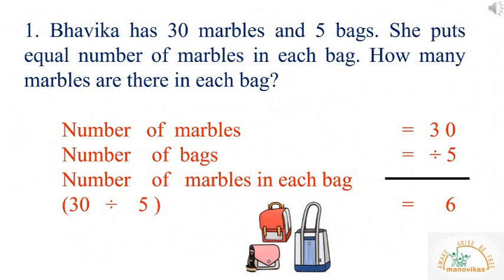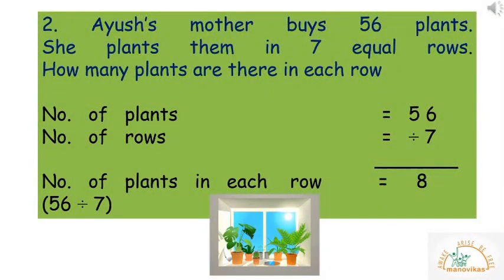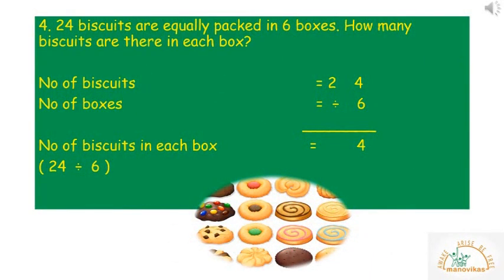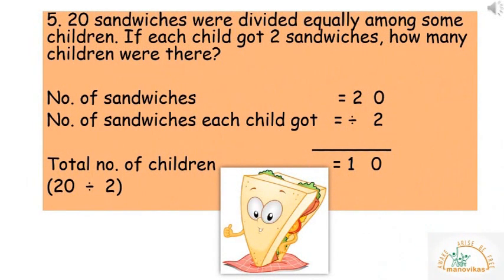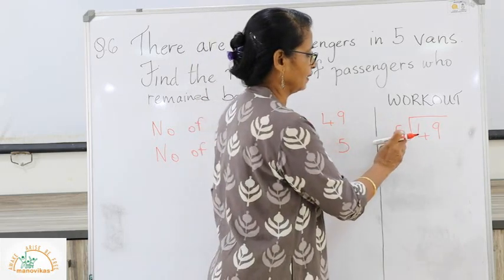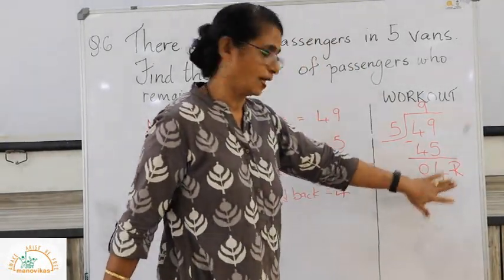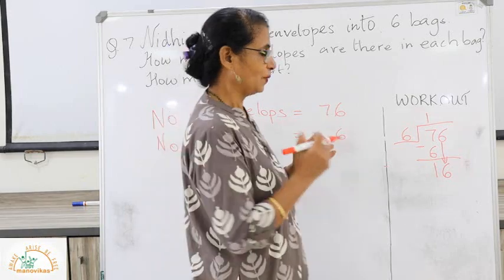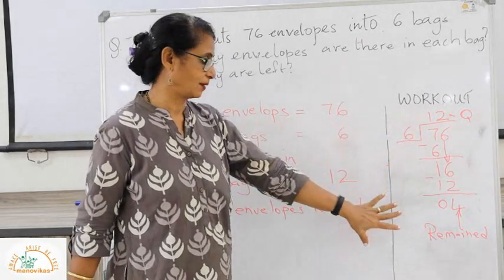Class III Maths Division Word Problems